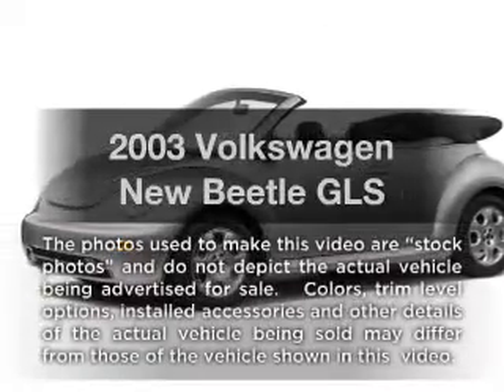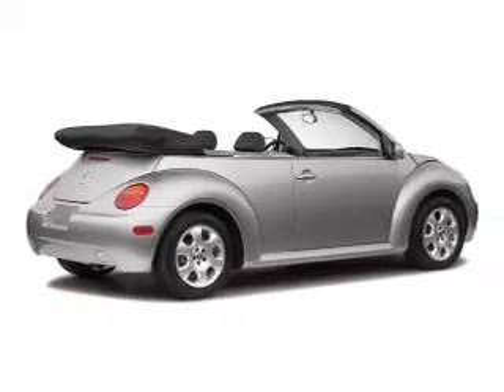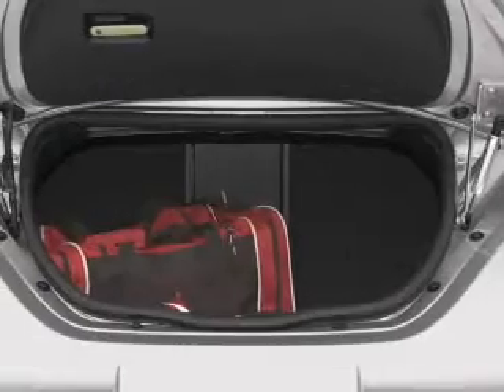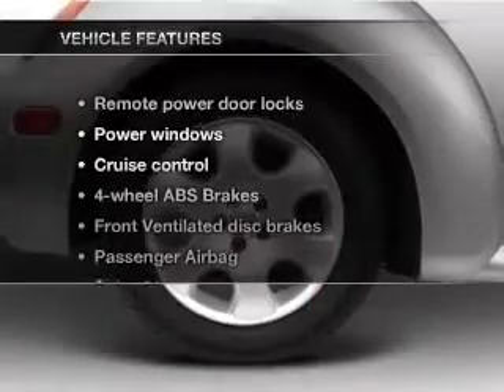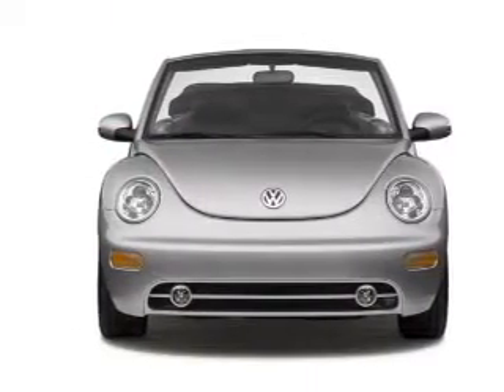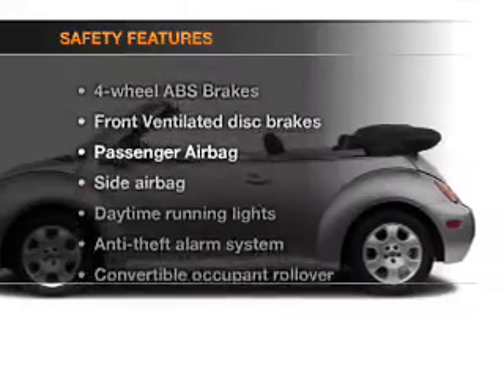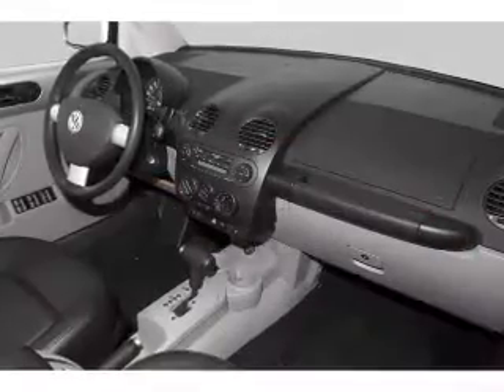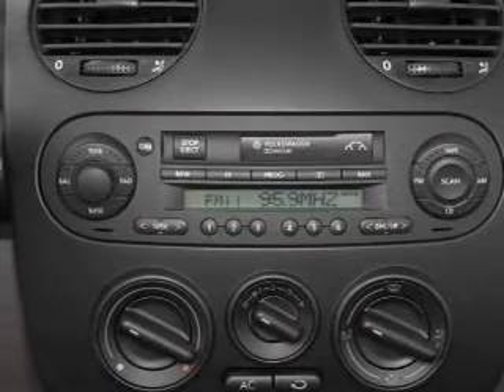2003 Volkswagen New Beetle - Nashua NH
Year: 2003
Make: Volkswagen
Model: New Beetle
Trim: GLS
Engine: 2.0 liter inline 4 cylinder 8 valve
Transmission: 5-Speed Manual
Color: Silver
Mileage: 65986
Address:
280-300 Amherst St